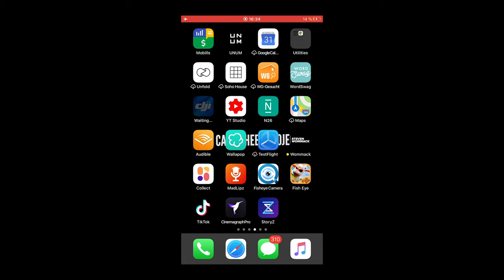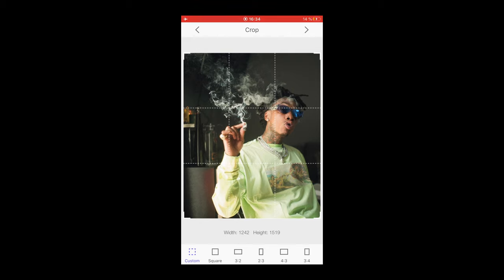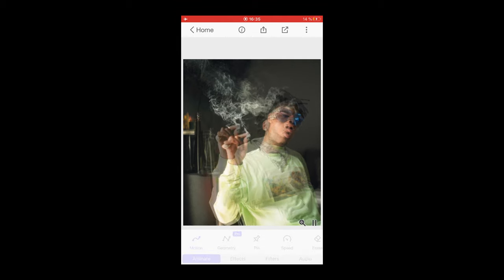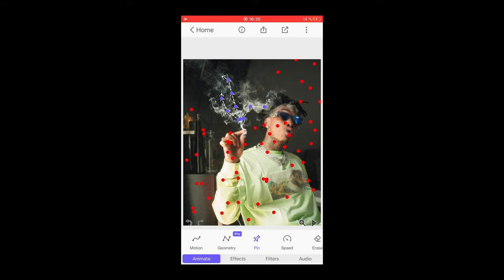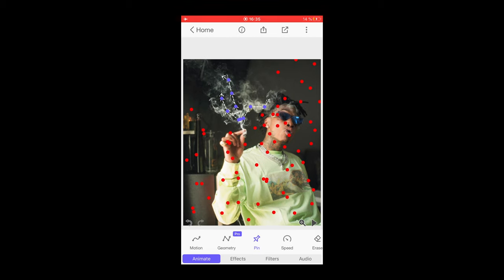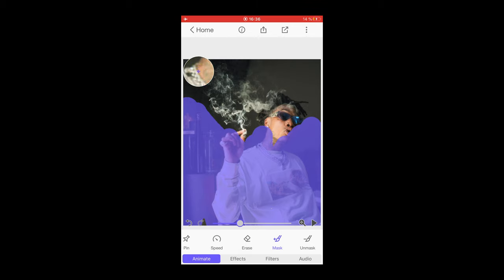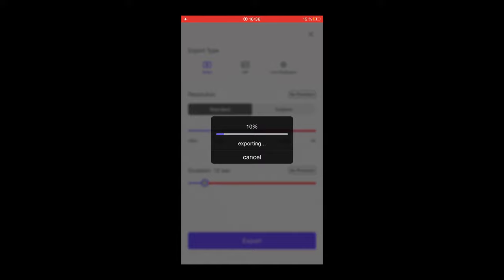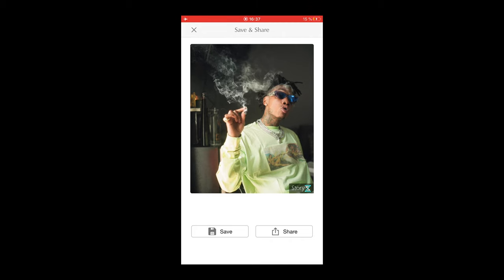Make SMOKE MOVE in your Photo like SAMRA (Mobile Tutorial)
In this mobile tutorial I want to show you how to make your photos move and animate them partially. the German rapper @Samra  did this with the smoke on his last instagram post. This effect was highly requested by you guys so i want to show you how to achieve it for your instagram pictures using only your mobile phone and the free version of the StoryZ App.

Have fun with this SAMRA inspired edit and let me see what you come up with!